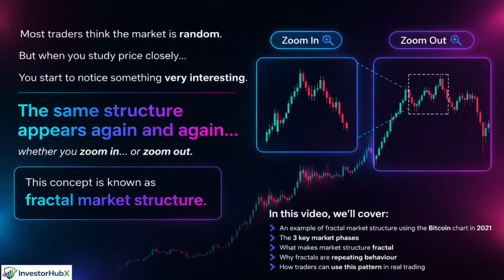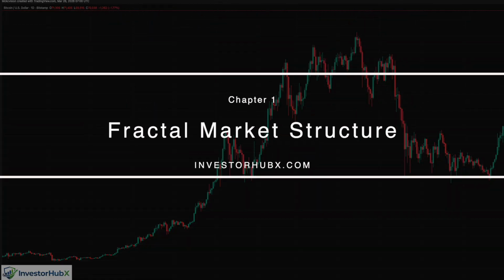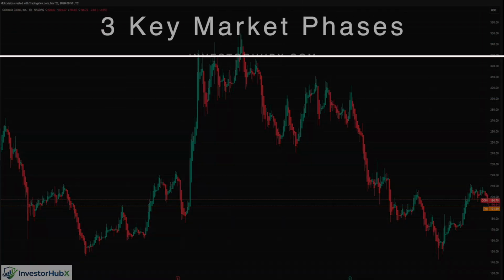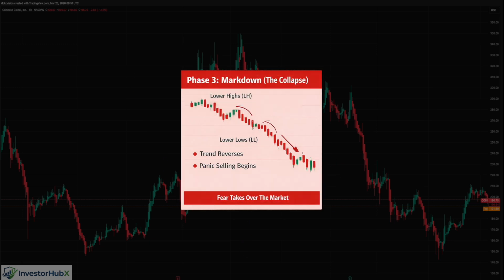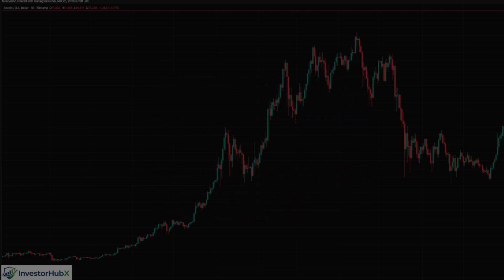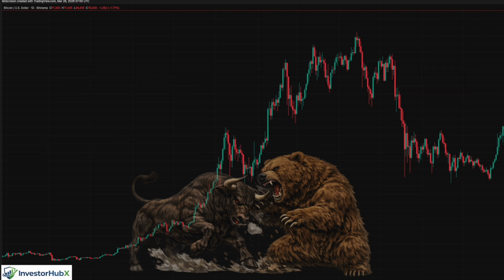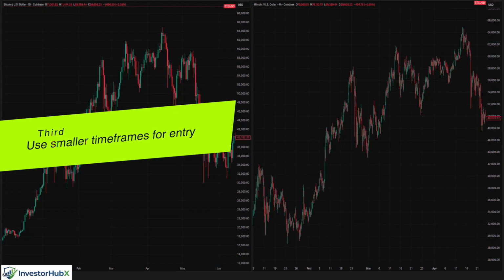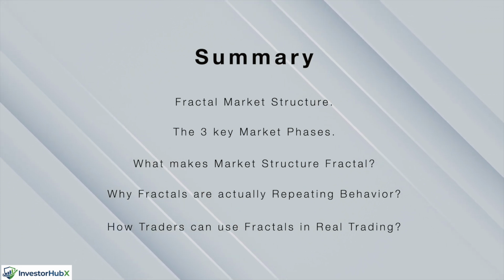Fractal Market Structure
Most traders think the market is random…

But when you study price closely, you’ll notice something powerful.

👉 The same structure repeats itself again and again — across all timeframes.

This concept is known as Fractal Market Structure.

In this video, you’ll learn:

✅ What fractal market structure is
✅ The 3 key phases of the market
→ Markup (Uptrend)
→ Distribution (Top)
→ Markdown (Downtrend)

✅ Why fractals are actually repeating behaviour
✅ What makes market structure fractal
✅ How traders use fractals in real trading

💡 Key takeaway:

Fractals don’t predict the market…

👉 They help you understand structure — so you can trade with better timing.

📊 Whether you're trading crypto, stocks, or forex…

Understanding fractals will completely change how you read the market.